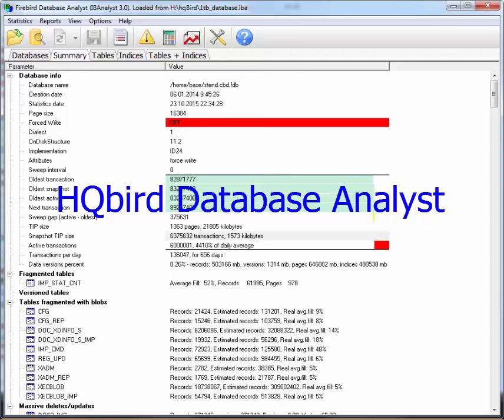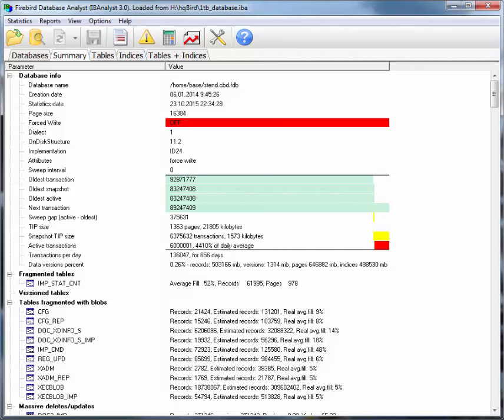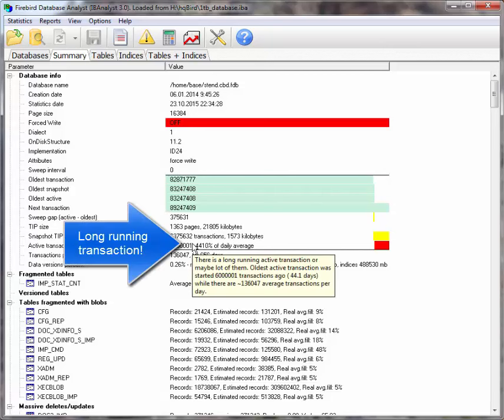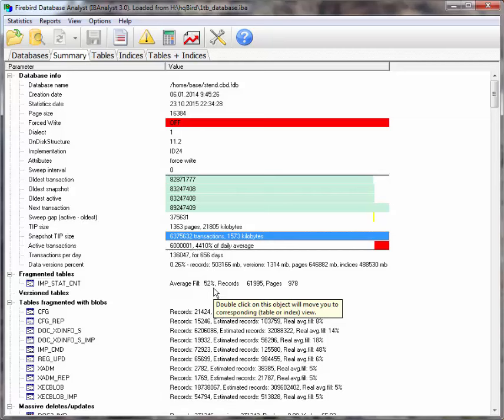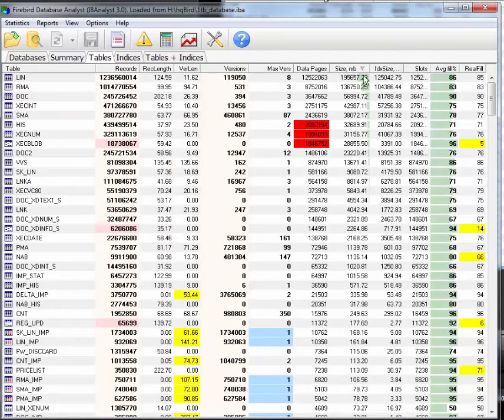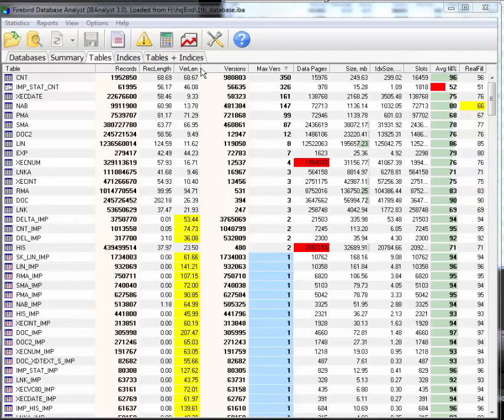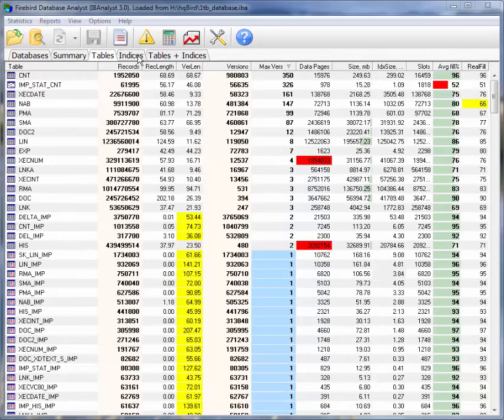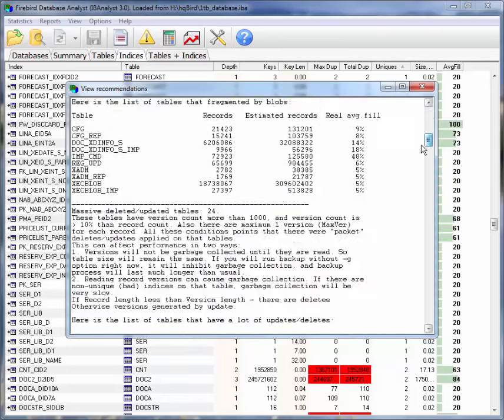HQbird Firebird Database Analyst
HQbird Database Analyst (former IBAnalyst) is a tool from advanced Firebird distribution from IBSurgeon. It shows problems and details of Firebird database: records versions, records and BLOBs fragmentation, indices problems, etc